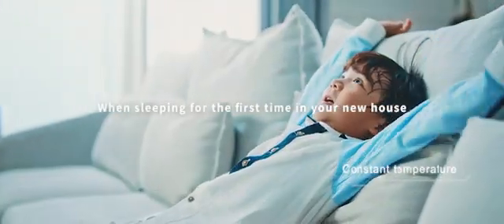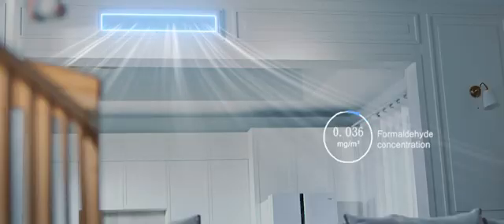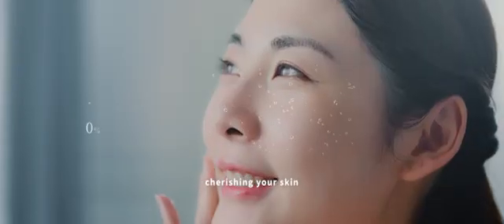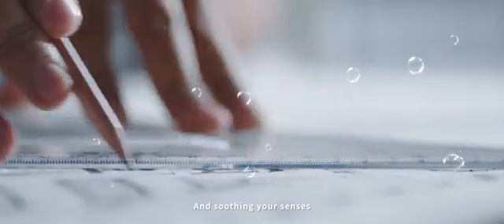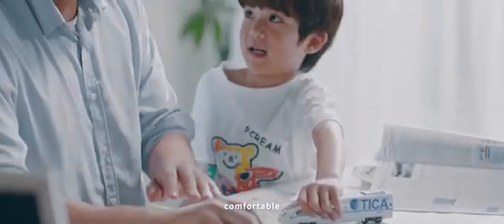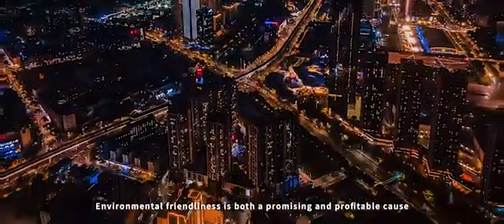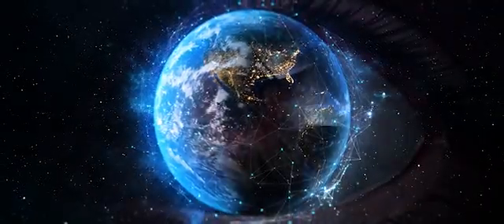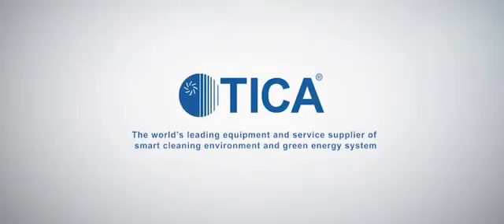TICA air conditioning solution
How much is your health worth?...
What you see is only tip of an iceberg, not all what we do...
Hidden behind your eyes...
TICA engineering makes sure ultimate cleanness, purification and noise deduction are at their maximum performance.
Another reason why people put confidence in TICA and choose us